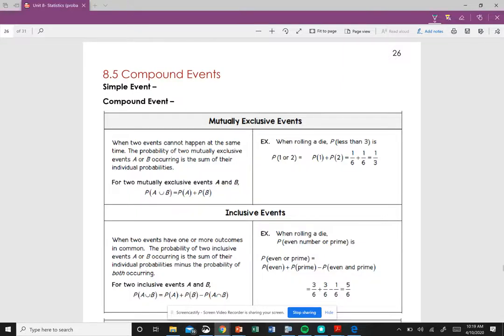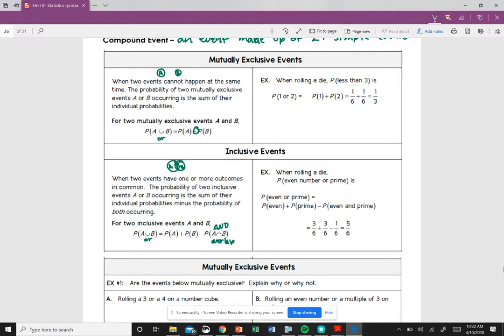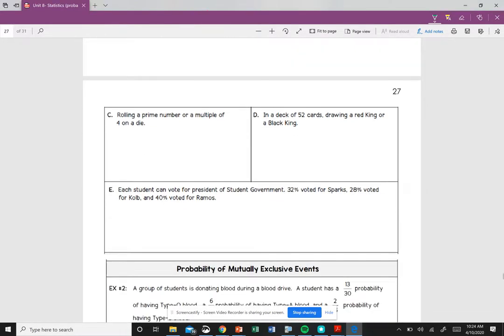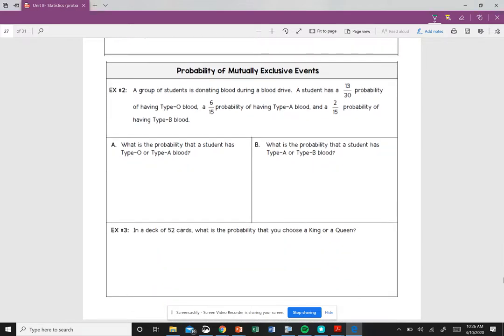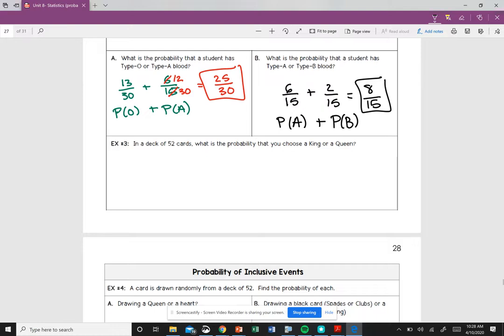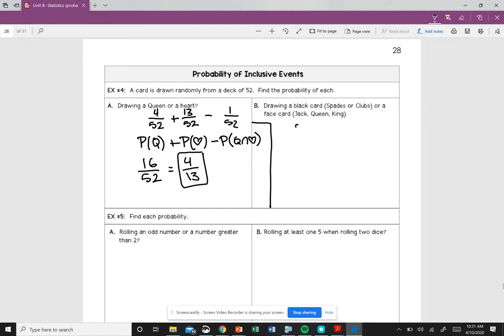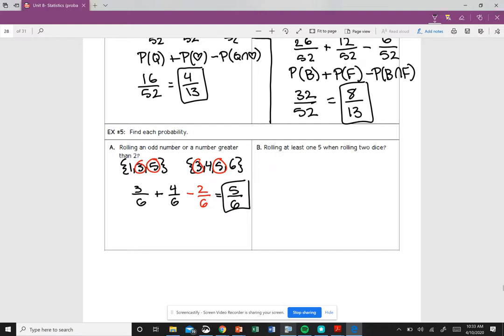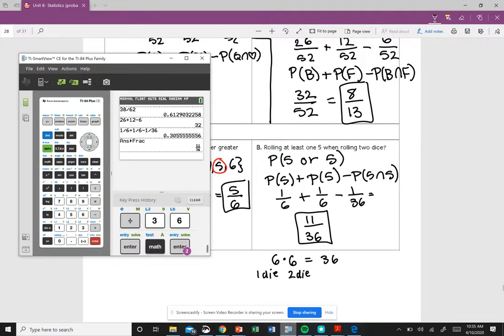8.5 Compound Probability Day 1